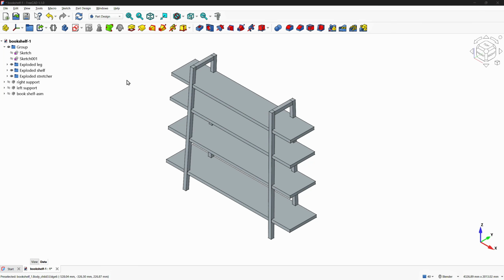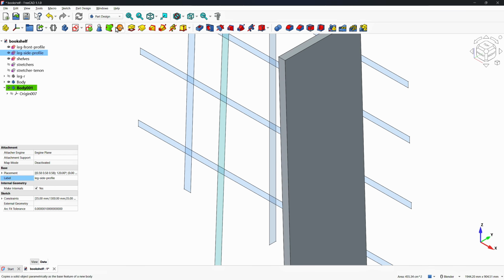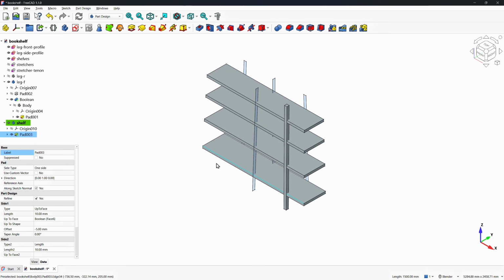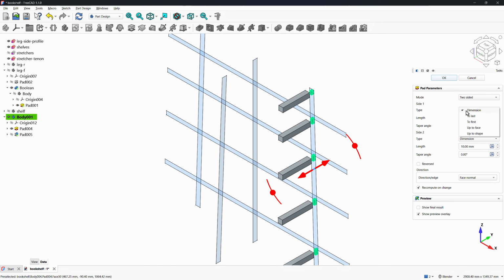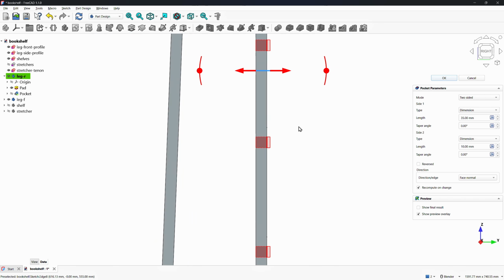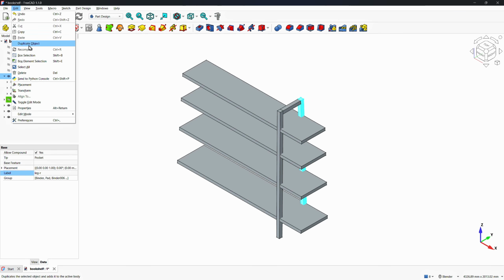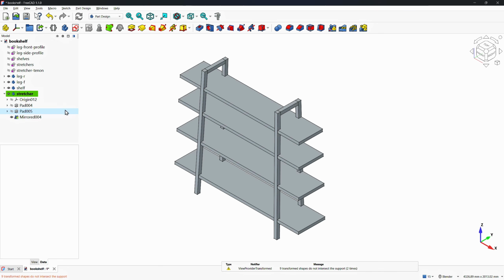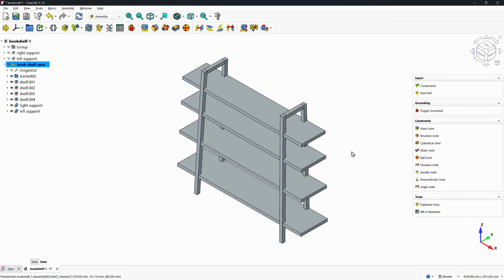Faster FreeCAD Modeling Create a Bookshelf and Explode into Clean Parts with Mortise Tenon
This bookshelf wasn’t modeled part by part…
it was built together—and then exploded into perfectly fitted pieces.
In this FreeCAD tutorial, you’ll learn a faster workflow for furniture modeling using a compound-style approach, then split it into clean parts ready for assembly.
I’ll also show how to create real mortise and tenon joints using Boolean tools and extrude

💡 What you’ll learn:
– A faster way to model furniture in FreeCAD
– How to “explode” a combined model into separate bodies
– Creating clean mortise and tenon joints with Boolean operations
– Keeping your workflow simple and efficient

This method is especially useful for woodworking projects, parametric design, and anyone tired of managing too many separate parts from the start.
00:00 Intro
00:20 Sketches
00:38 Create the right real leg
01:07 Create the right front leg, using Boolean Common
02:24 Create shelves
03:33 Create stretchers
04:57 Create tenons for the stretcher
06:12 Create mortise on legs
08:00 How to create mortise on shelves using Boolean tool
11:02 How to split compound body into fitted parts
11:50 Assembly overview